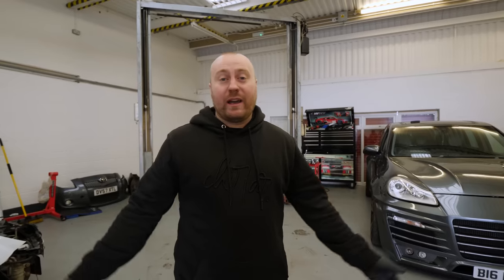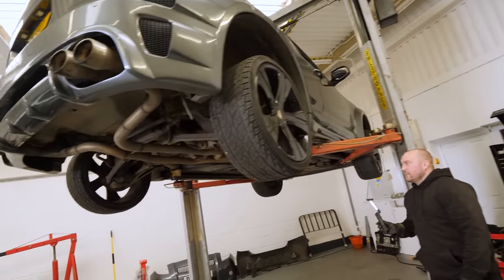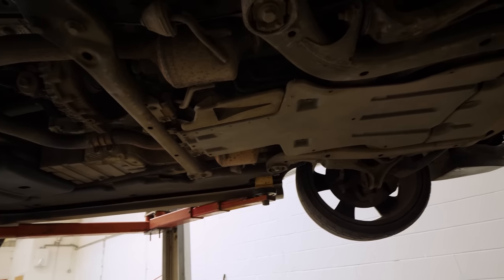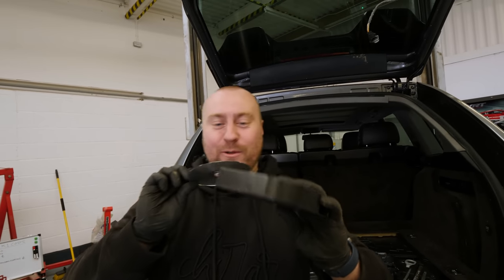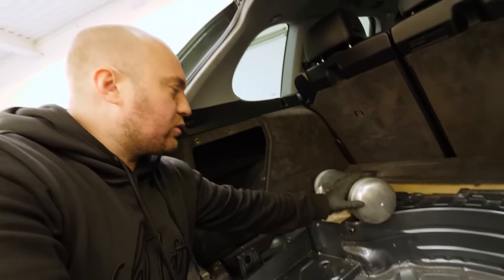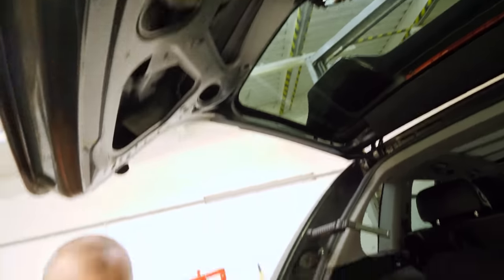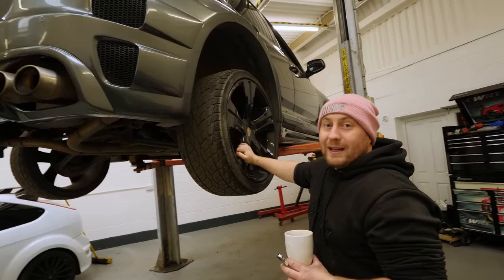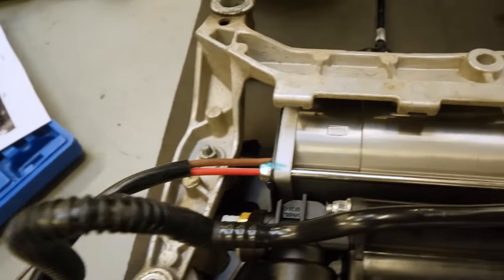WE BOUGHT A CHEAP NON-GENUINE PORSCHE PART TO FIX OUR £2000 BARGAIN SUV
If you’re looking at purchasing a used car make sure you use the link above!!
We bought a Porsche Cayenne for £2000 and in todays video we attempt to fix it on the cheap!